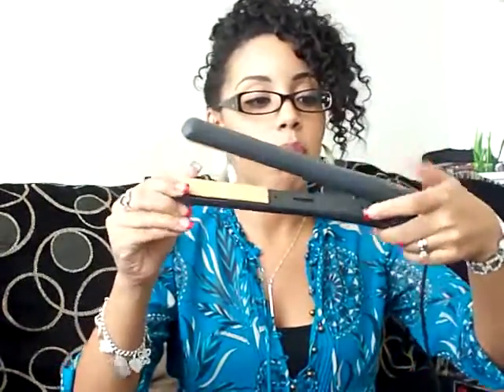Chi Flat Iron/Chi Curling Iron Review (BUYER BEWARE!!)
This is my experience with the CHI flat iron and CHI Turbo Curling Iron.

The guarantee states:

Farouk Systems, Inc. offers a guarantee of one (1) year from date of purchase against defects cased by faulty material or workmanship. Not covered by the guarantee are steel parts, plastic parts, flex cord, as well as damages caused by improper handling.

Sounds somewhat contradicting. you be the judge!